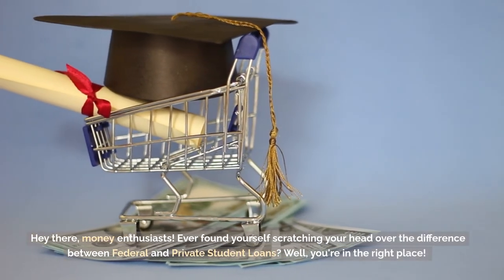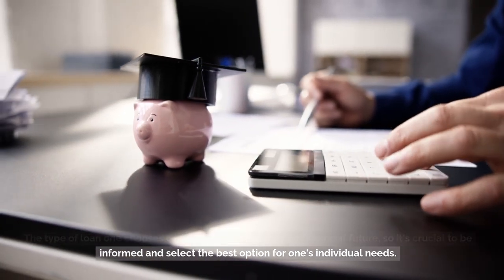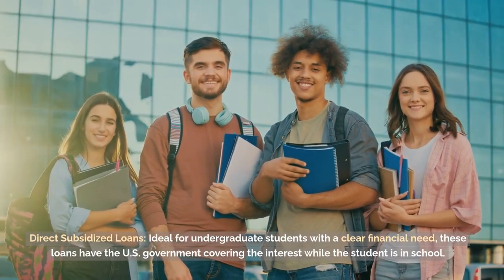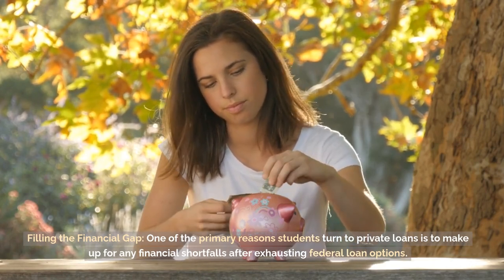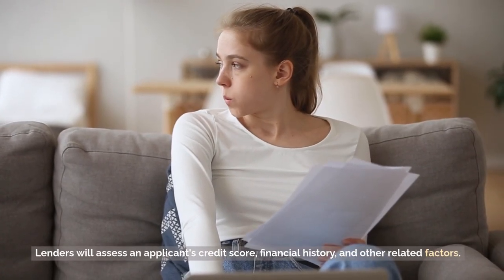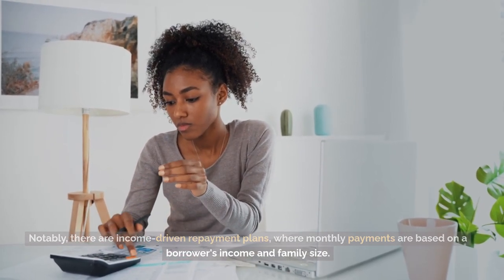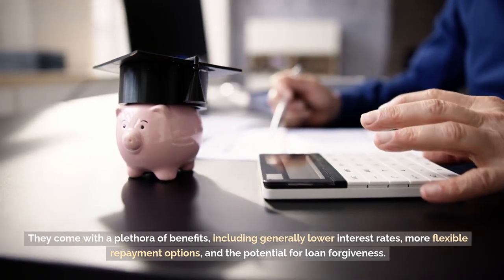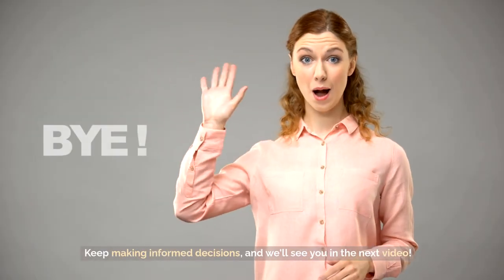Federal vs. Private Student Loans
🎓💡 Embarking on your higher education journey and puzzled about financing? Dive deep with "Federal vs. Private Student Loans: The Ultimate Guide"! 🌟 Whether you're an aspiring college student, a concerned parent, or someone looking to refinance, we've got you covered. This comprehensive video breaks down everything you need to know: from the basics of what student loans are, to the intricate details of interest rates, repayment plans, and potential loan forgiveness opportunities. 📘🔍 We'll walk you through the pros and cons of each loan type, helping you navigate the often confusing landscape of educational financing. 🚀 Equip yourself with the knowledge to make informed decisions that can shape your financial future. Don't leave your education to chance; hit play and let's demystify student loans together! 🌐🎉